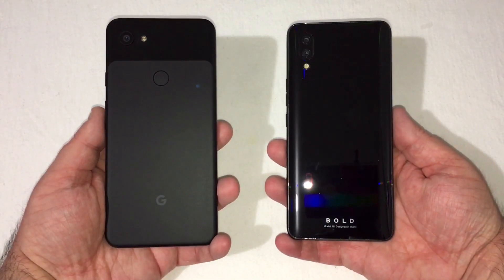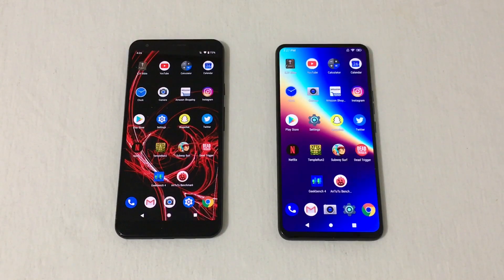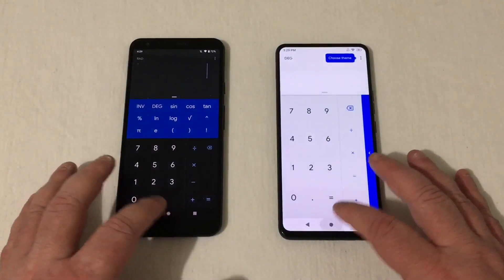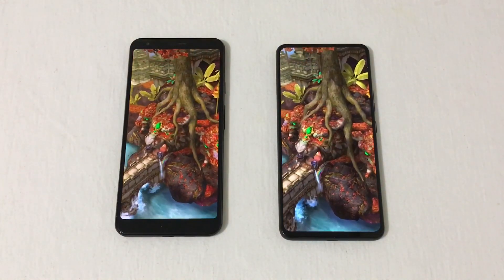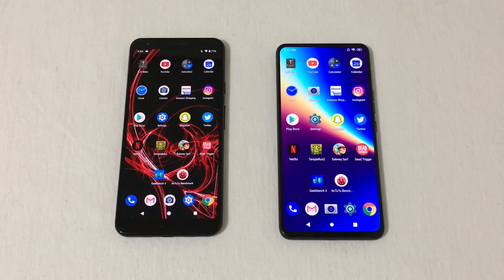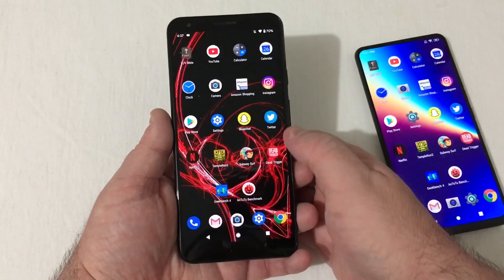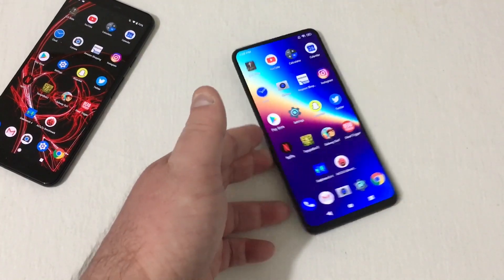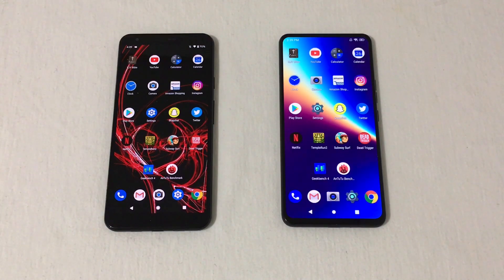Pixel 3a XL vs Bold N1 Speed Test - Which Phone Will Win?